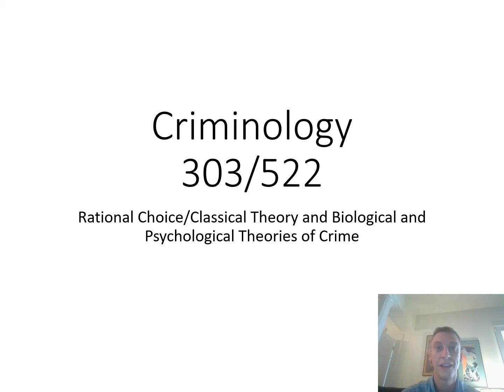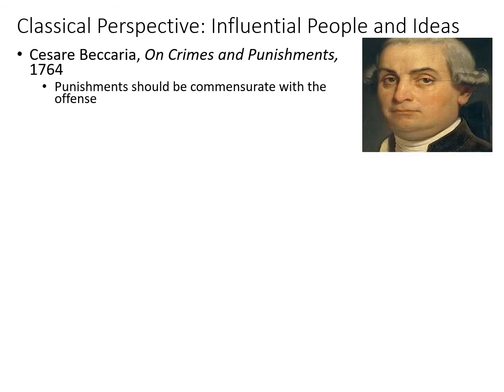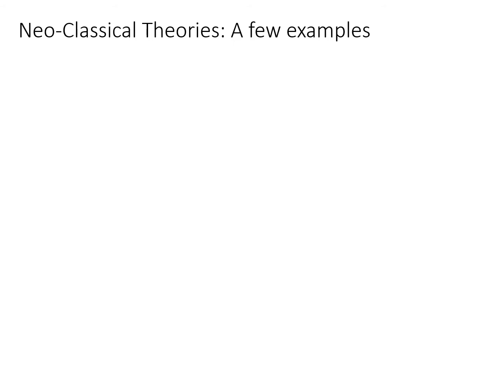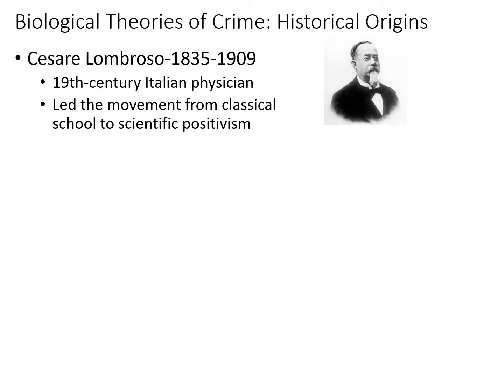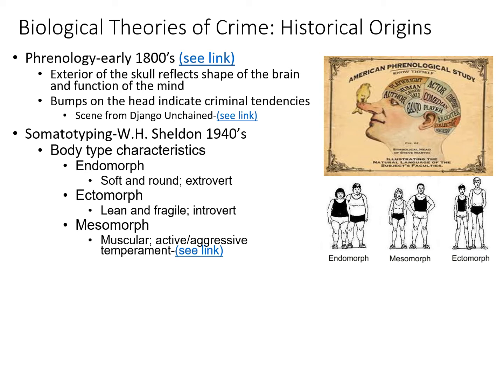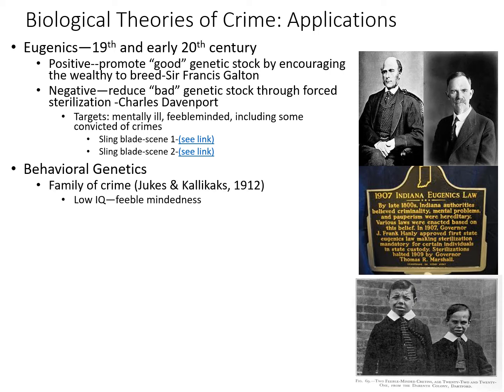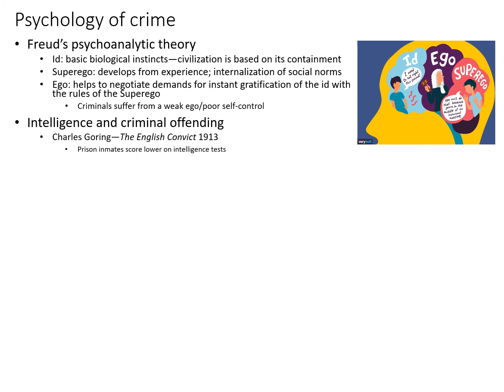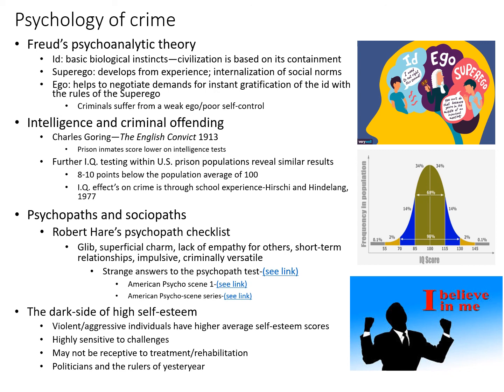CJ SOC 303 522 Lecture 1